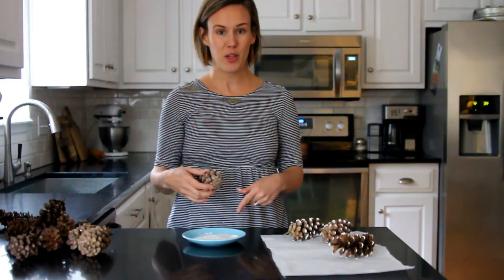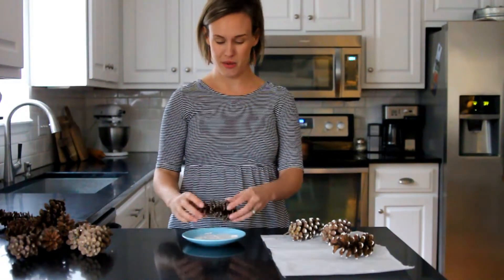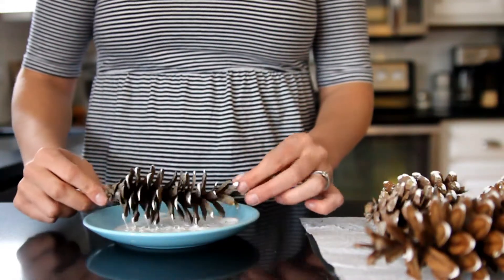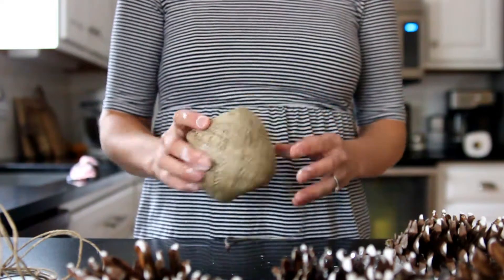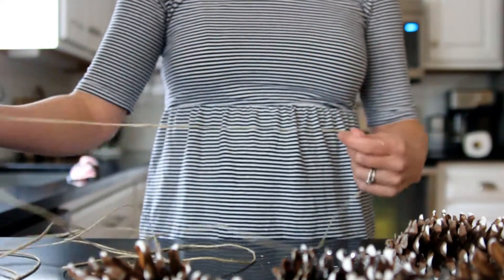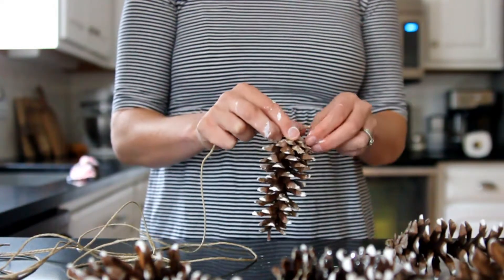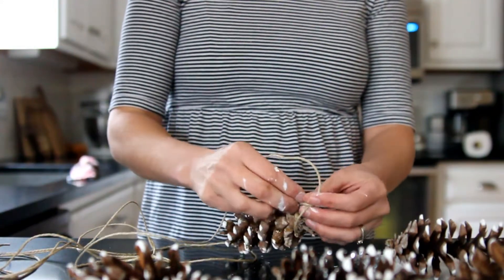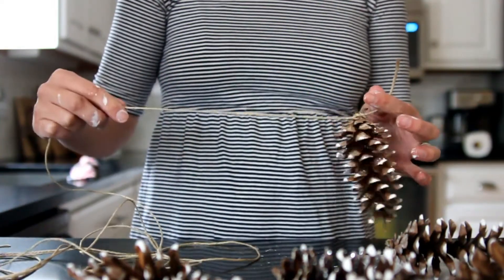DIY Pinecone Gardland Christmas Winter Decor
How to make this easy DIY pinecone gardland for your Christmas home decor!

Post a photo of your Let's Make It! creation, tag me in it and use the hashtag letsmakeitdiy. I'd love to see what you create!